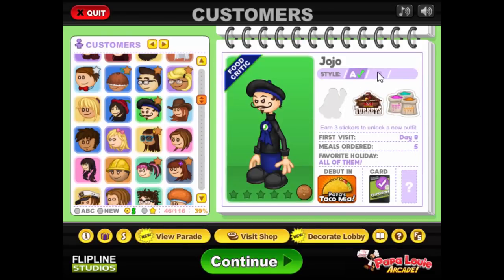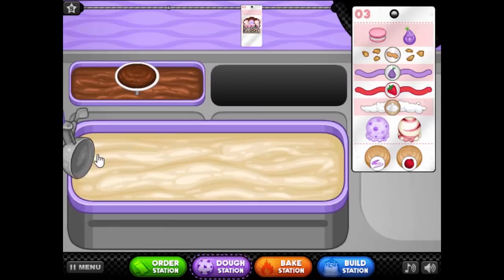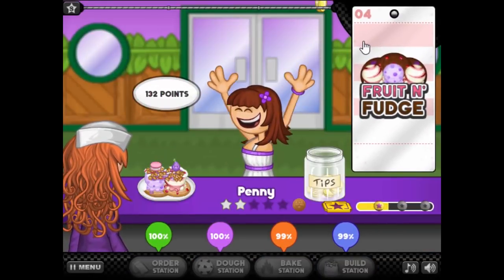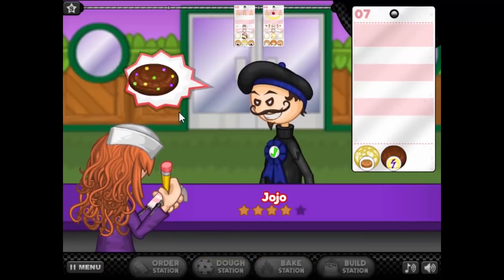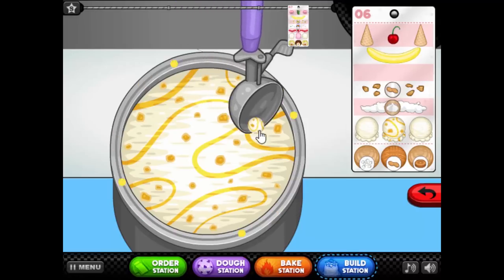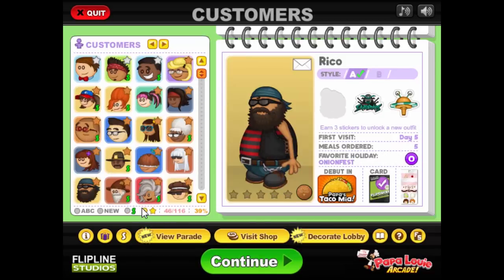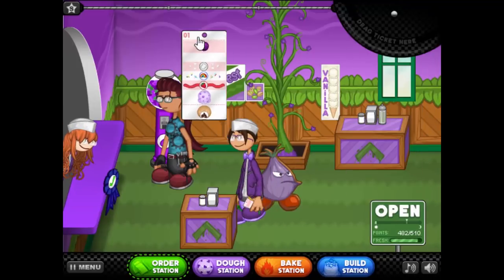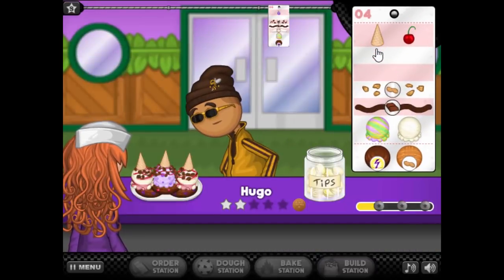Papa's Scooperia | Part 13 - Lemon Crinkle Cookie! 🍨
A new cookie batter hoorah!

Play With Me For FREE!

Love You ♡☮

Add me on Origin ► AliBeverages